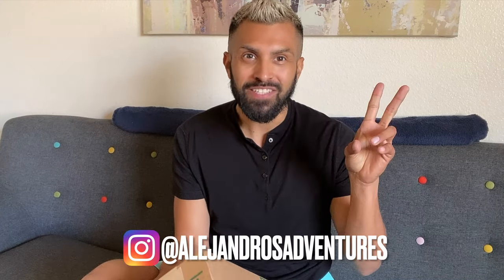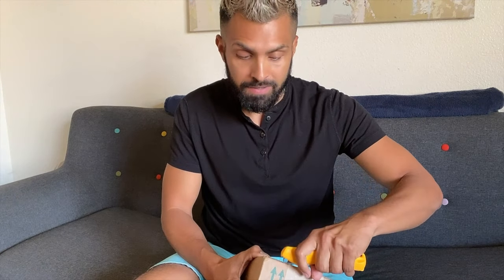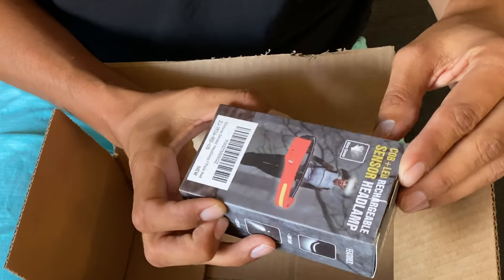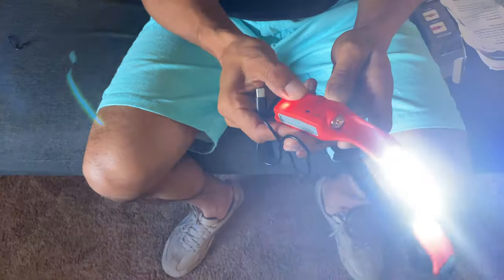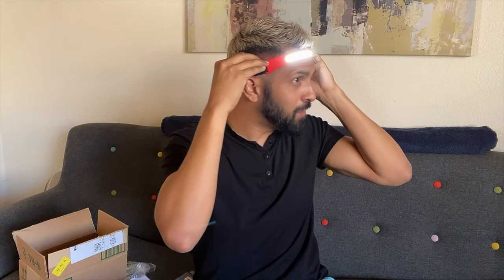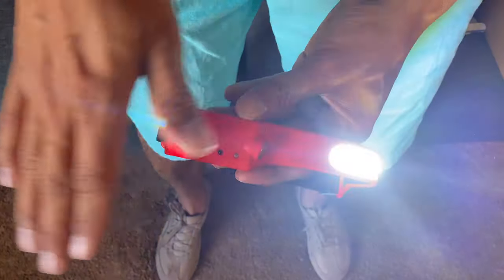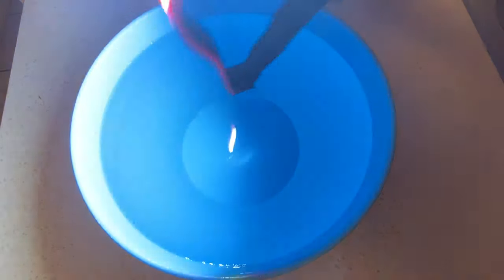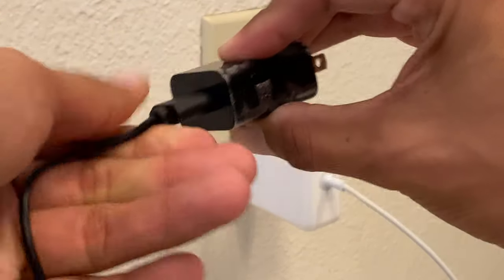Rechargeable LED Headlamp Review - EGUKU STORE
Headlamp Flashlight, Rechargeable LED Headlamps 1200Lumens 2 COB 230°Wide Beam Headlight with Motion Sensor Bright 5 Modes Lightweight Waterproof Head Lamp for Outdoor Running, Camping Hiking

DetailsDetails
Power Source Battery Powered
Colors Red Blue Black Gray
Brand EGUKU
Material Silicone Rubber